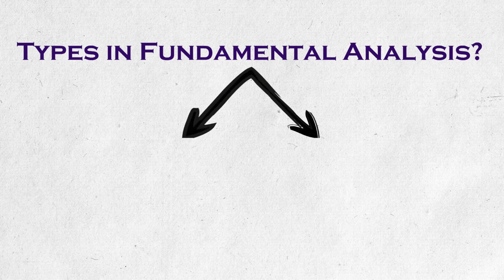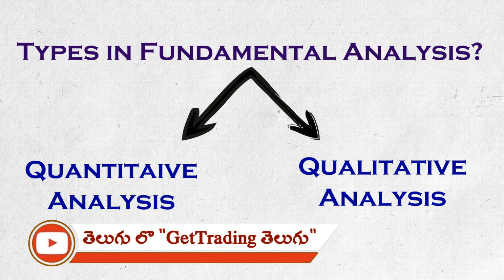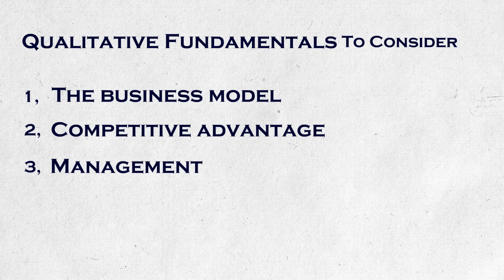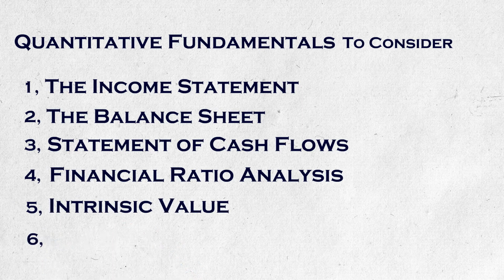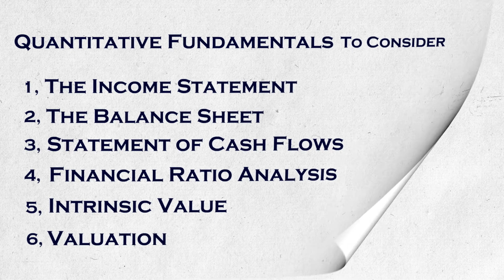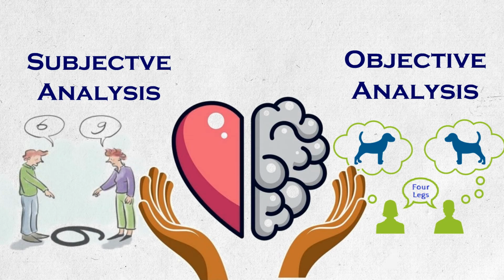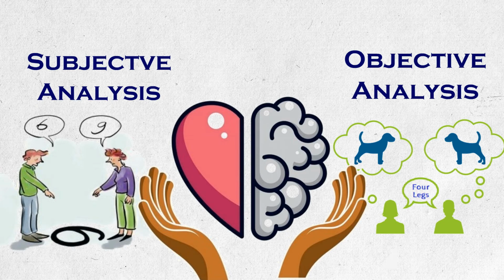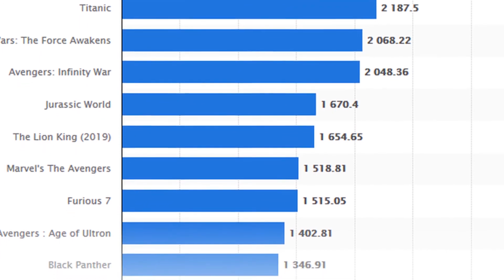Introduction to Fundamental Analysis | Quantitative | Qualitative | Intrinsic Value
Hi All,
To Open Free Trading and Demat Account, No AMC Charges with Fyers Securities, Please Click on the and Submit your details.
What Is Fundamental Analysis? Lets learn it with simple terms,
Fundamental analysis is a method of measuring a security's intrinsic value, Intrinsic value is nothing but Real value,Actual value which should be. How is this Intrinsic Value measured?  By examining related economic and financial factors of the company which we want to analyze.
Types of Fundamental Analysis
1. Quantitative Analysis – The type of analysis which is capable of being measured or expressed in numerical terms.
2. Qualitative Analysis – The type of analysis which is related to or based on the quality or character of something, often as opposed to its size or quantity.

Qualitative Fundamentals to Consider,
1. The business model,
2. Competitive advantage of the company:
3. Management,
4. Corporate Governance

Quantitative Fundamentals to Consider
1. The Income Statement
2. The Balance Sheet
3. Statement of Cash Flows
4. Financial Ratio Analysis,
5. Intrinsic Value
6. Valuation
Have a Happy, Safe and Profitable Trading
Jai Hind.